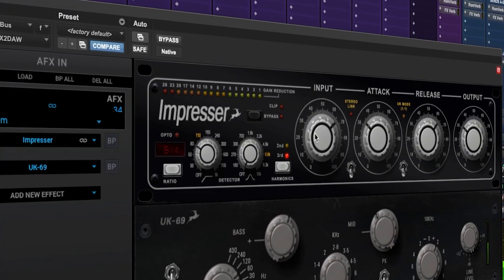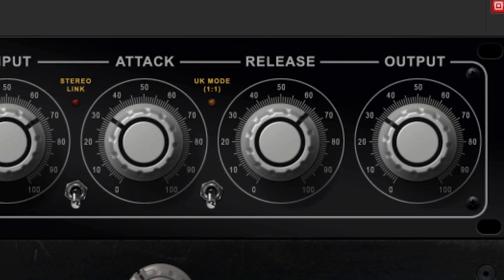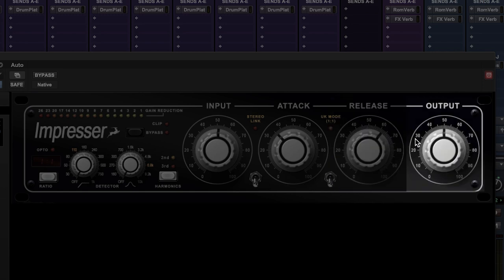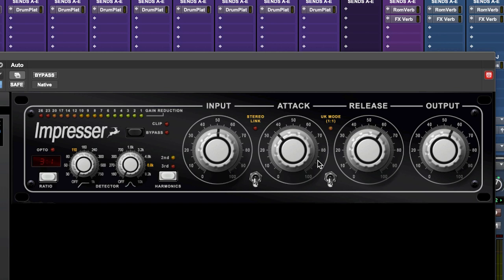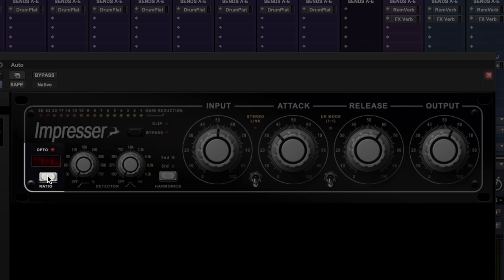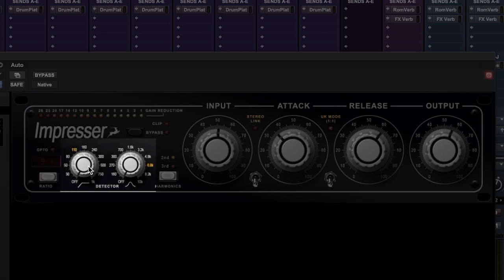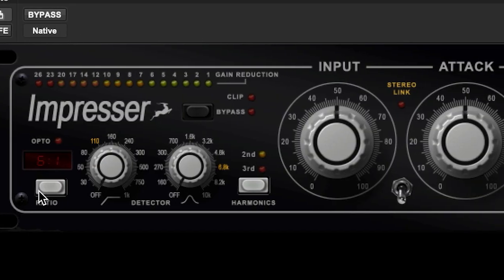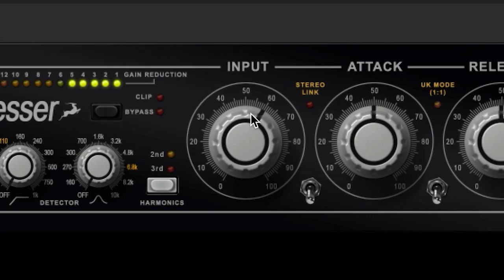Impresser | Famed Compressor Recreation | Real-time Effect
Effect exclusive for Antelope Audio interfaces - learn more about it

Impresser was modeled after one of the most flexible, powerful, and edgy compressors known to the audio world. Its signature sound is due to a unique analog design and a very special feature set. Impresser offers the best of classic vintage compression while adding a wider range of control options.